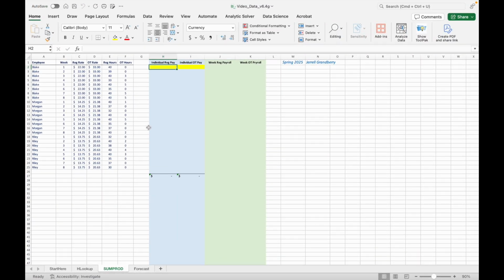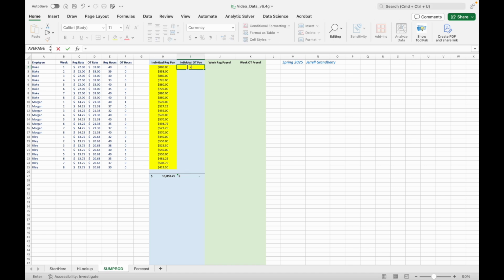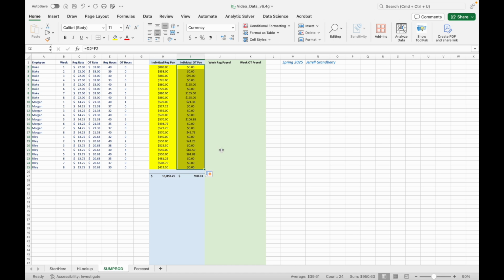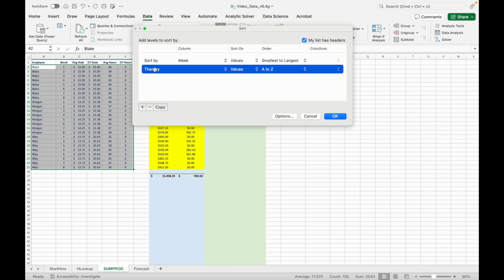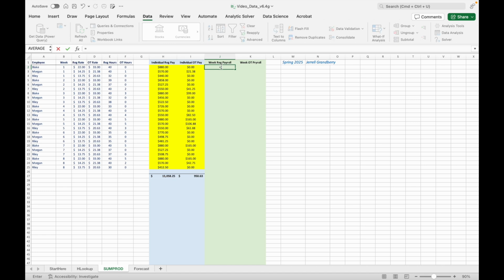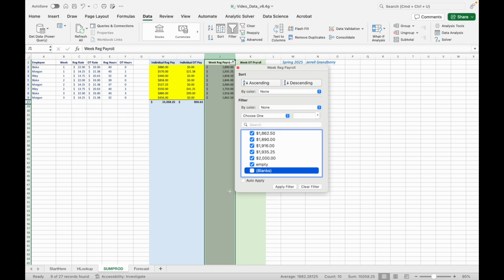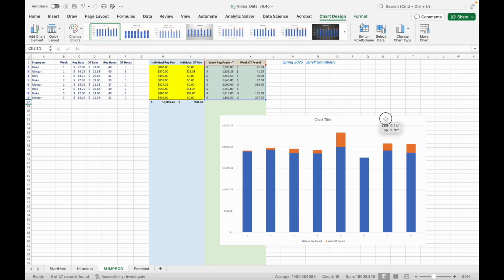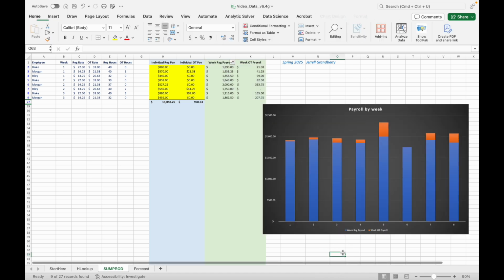Jerrell Grandberry CIS Video Project